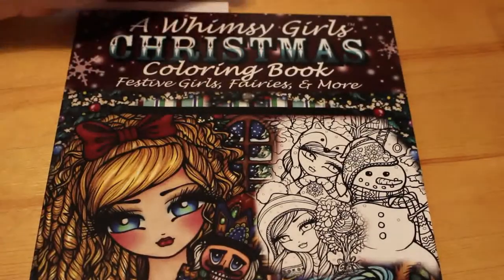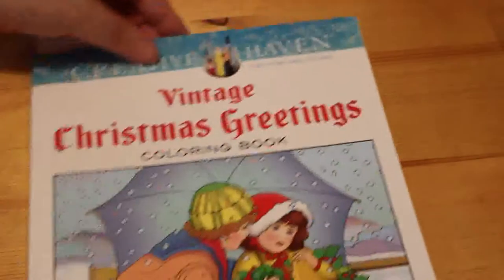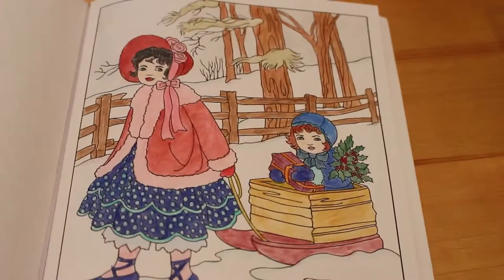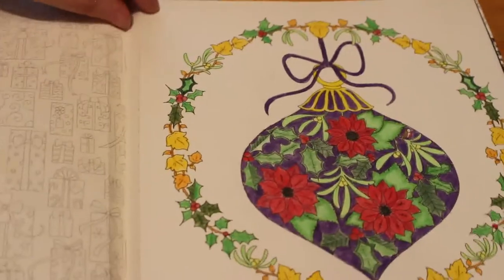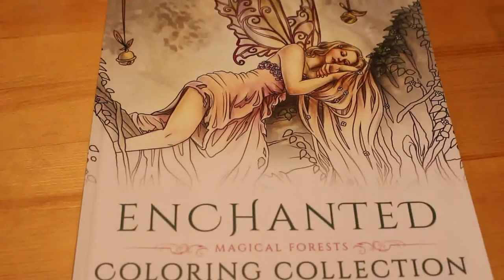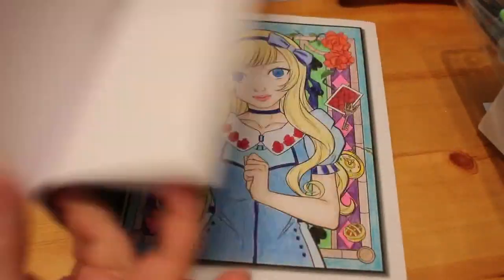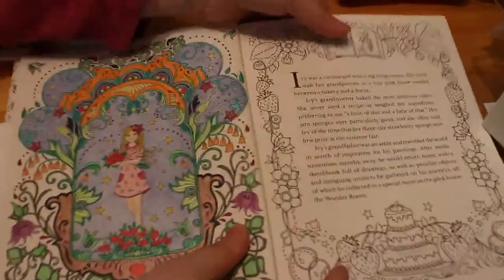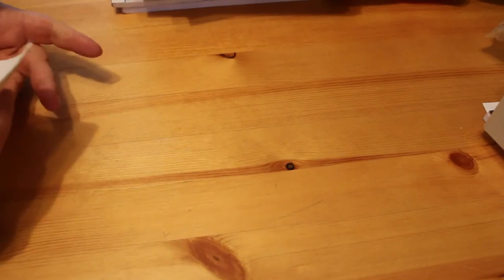Completed Colouring Pages December to March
A quick overview of my recent  completed pages.

Lacy Sunshine's Oz Colouring Book

Twilight Garden by Maria Torlle

Ivy and the Inky Butterfly – Johanna Basford

Alice in Wonderland – Jade Summer

Creative Haven Vintage Chrismas Greetings

Jade Summer Christmas Coloouring Book

A Whimsy Girl's Christmas – Hannah Lynn